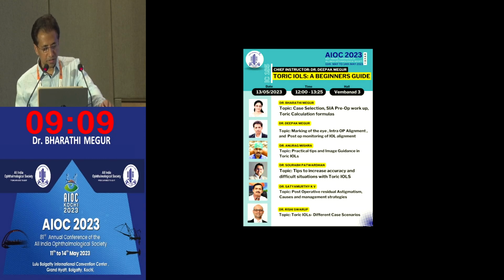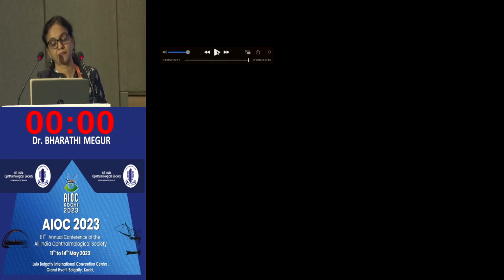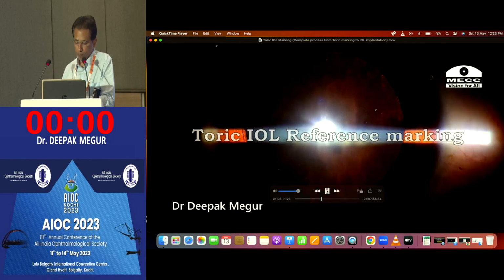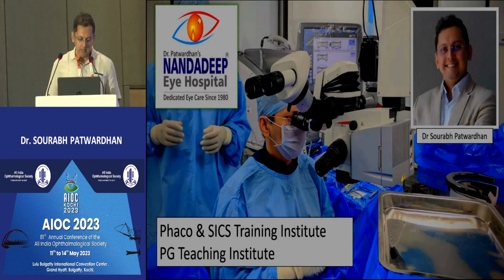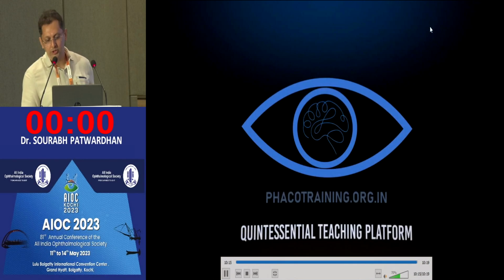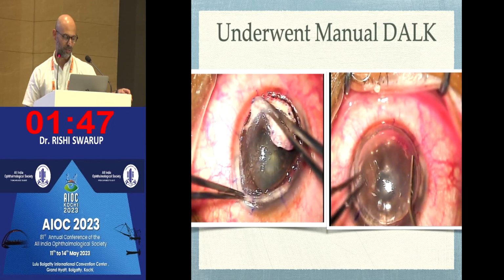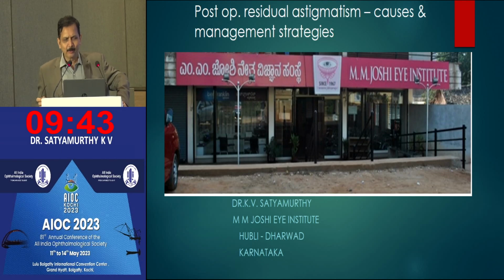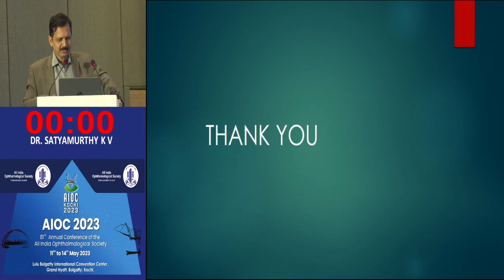AIOC2023 - IC185 - Dr. DEEPAK MEGUR - Toric IOLS - A beginners Guide.